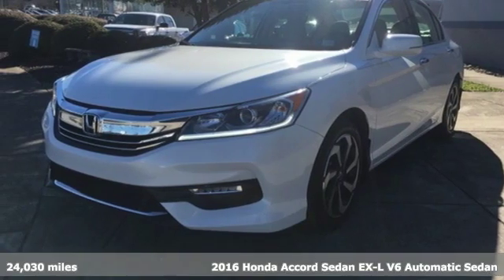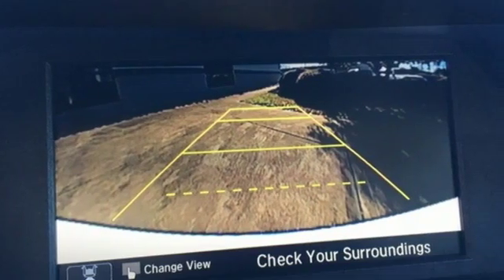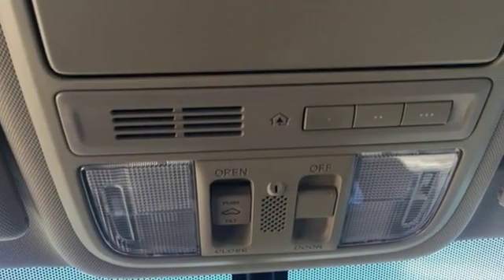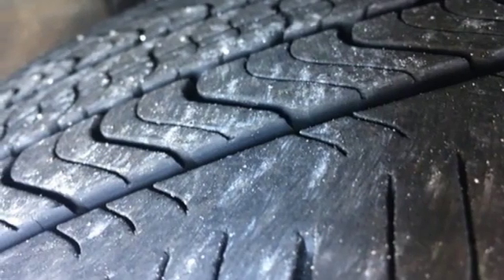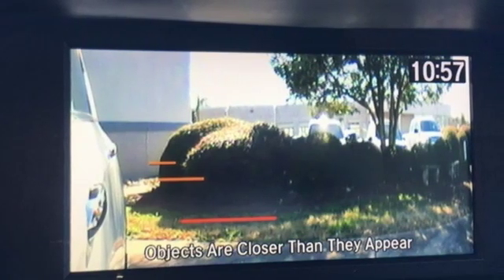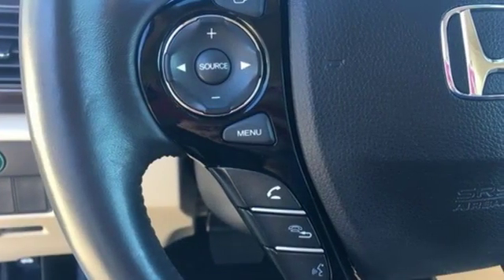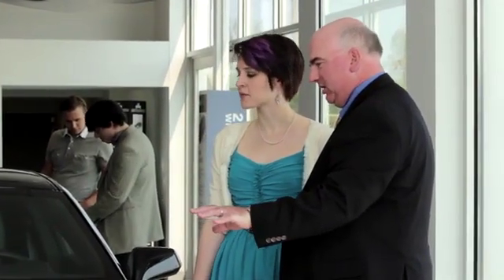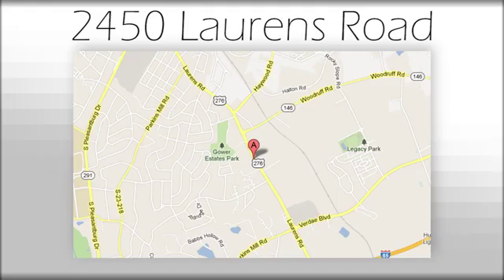Used 2016 Honda Accord Greenville SC Easley, SC 209311A - SOLD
Year: 2016
Make: Honda
Model: Accord
Trim: EX-L
Engine: 3.5L V6 SOHC i-VTEC 24V
Transmission: 6-Speed Automatic
Color: White
Interior: Ivory
Mileage: 24030
Stock #: 209311A
VIN: 1HGCR3F89GA018312
***Bradshaw Acura*** Bluetooth, NO ACCIDENT HISTORY ON CARFAX, ONE OWNER, Exterior Parking Camera Rear, Power moonroof. Clean CARFAX. CARFAX One-Owner. Odometer is 12361 miles below market average! 21/34 City/Highway MPGbrbrbrAwards:br * ALG Residual Value Awards * 2016 KBB.com Brand Image Awardsbr2016 Kelley Blue Book Brand Image Awards are based on the Brand Watch(tm) study from Kelley Blue Book Market Intelligence. Award calculated among non-luxury shoppers. Kelley Blue Book is a registered trademark of Kelley Blue Book Co., Inc.

Address:
2450 Laurens Rd